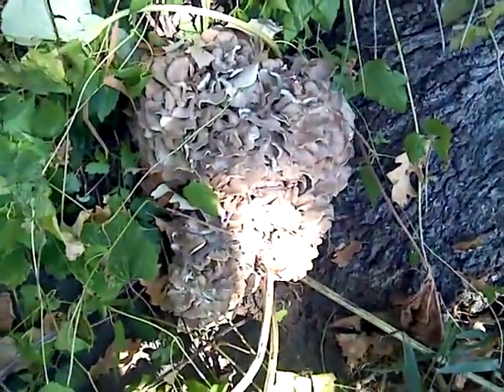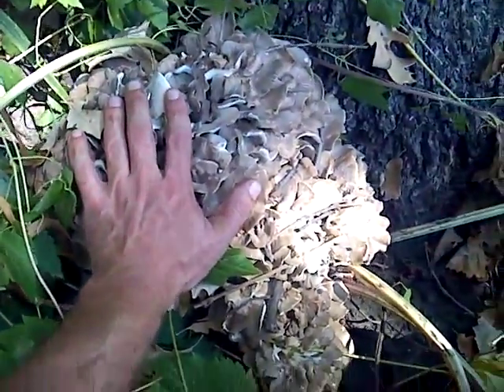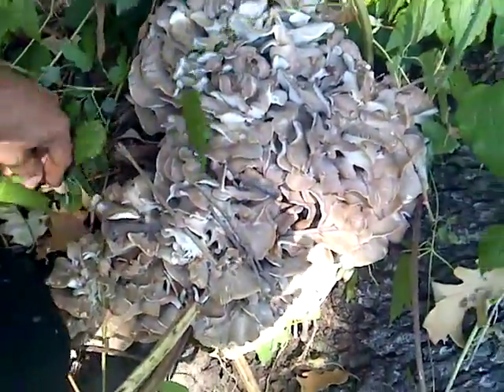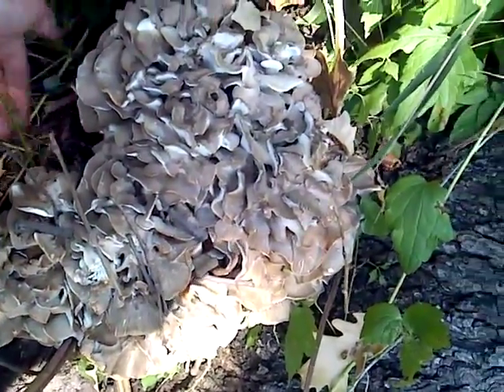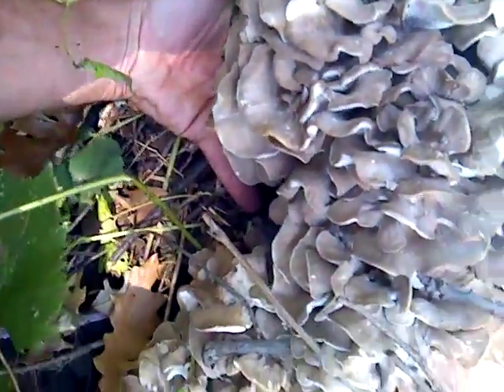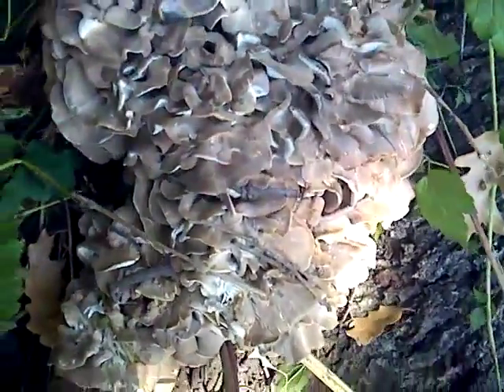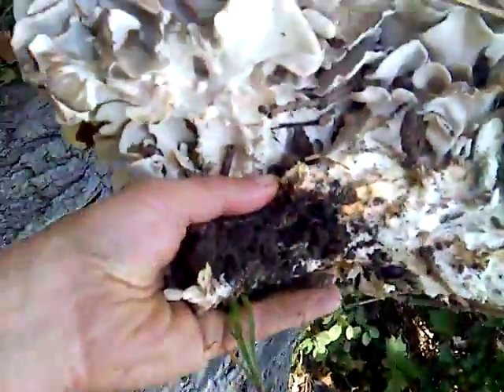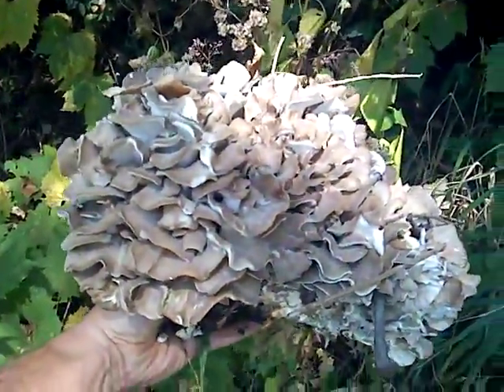Me picking a Nice clump of Hen of the Woods mushrooms, AKA Maitake.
This is a video of me picking a Maitake Mushroom from the wild under an oak tree. Also includes a short comentarry on difficulties with collecting useable Hen of the Woods samples from the wild.